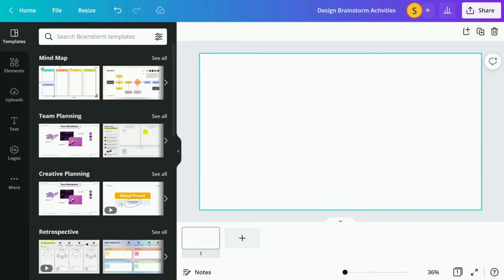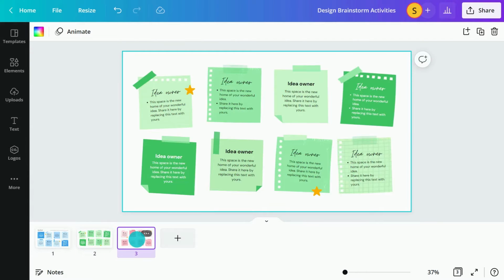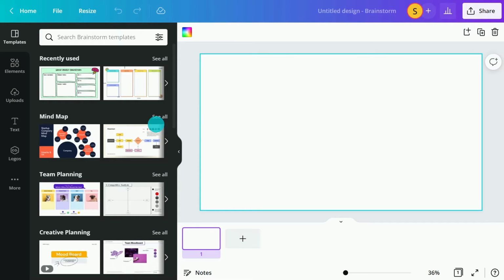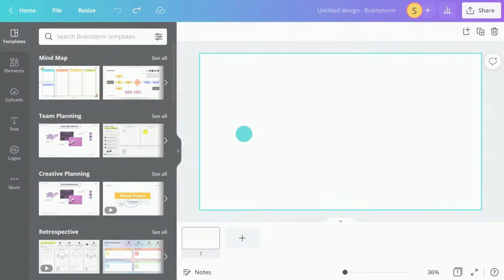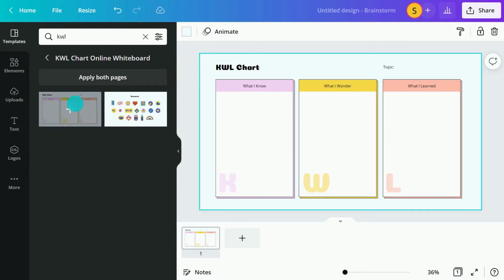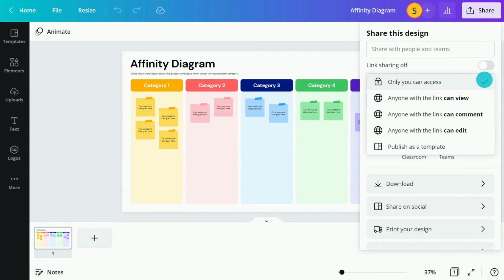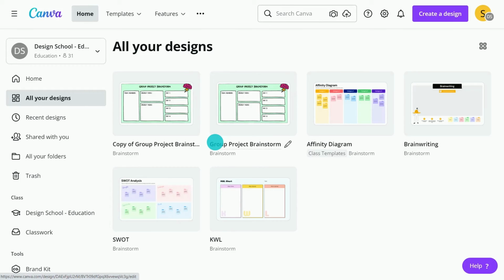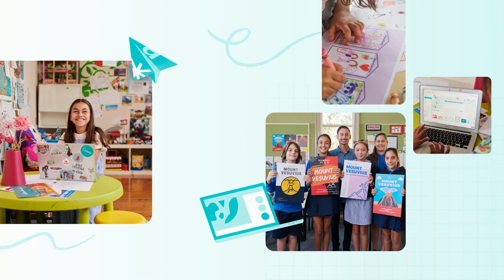Design Brainstorming Activities | Canva for Education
If you want to encourage group work and creative thinking within your classroom, brainstorming activities are the go-to method. In Canva, you’ll find thousands of brainstorm templates for you to work in tandem with your students!

► The importance of brainstorming activities in the classroom
► Where to look for templates in Canva
► How to do activities In-Real-Time with students
► Types of brainstorming activities for you to use
► How to share and publish designs to your classroom folder

Explore all the ways that students can creatively and effortlessly demonstrate their learning with Canva’s large range of templates.

Make sure you watch the other videos in our Design Student Activities playlist